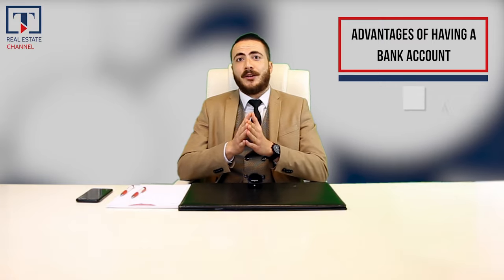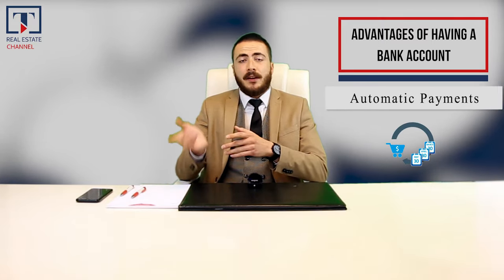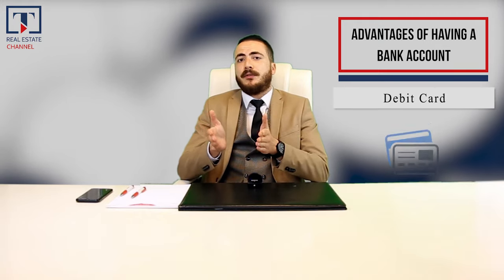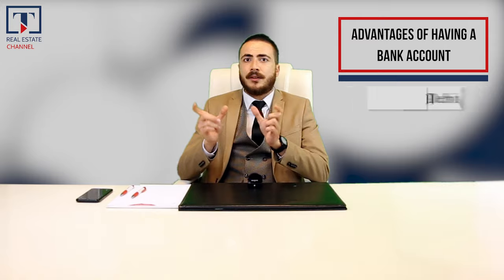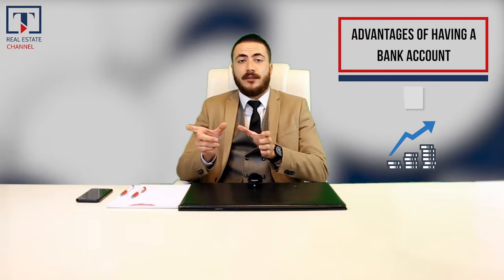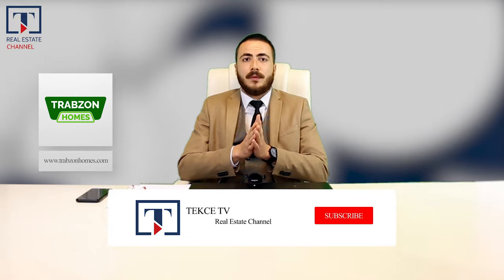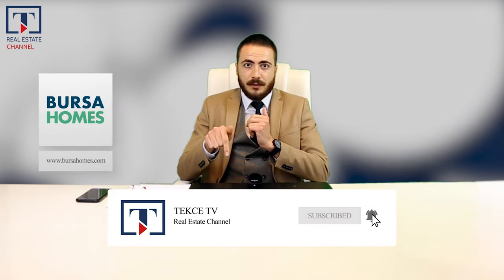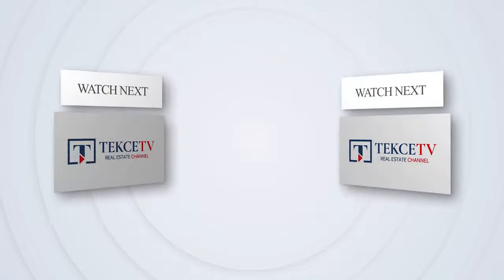Opening a Bank Account in Turkey as a Foreigner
In this video, we discoursed opening a bank account in Turkey. You will know the advantages, required documents and how to open a bank account in Turkey after watching this video.